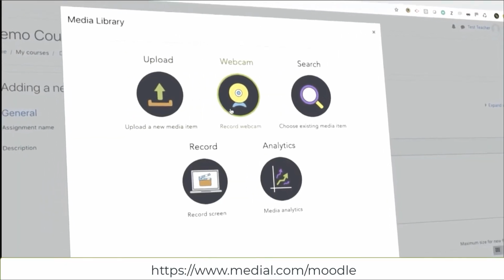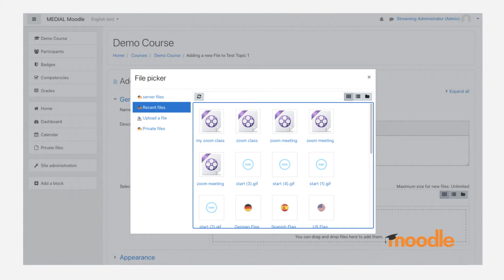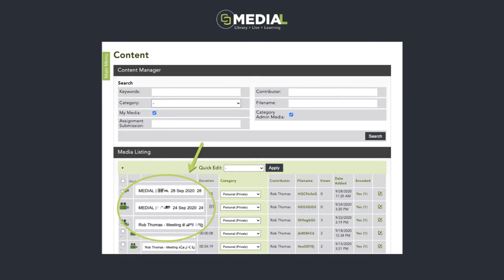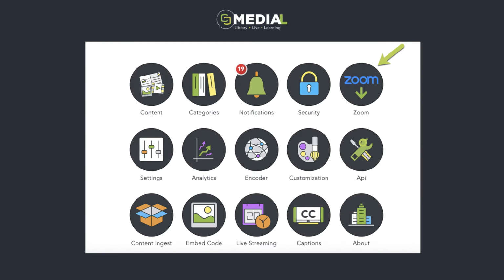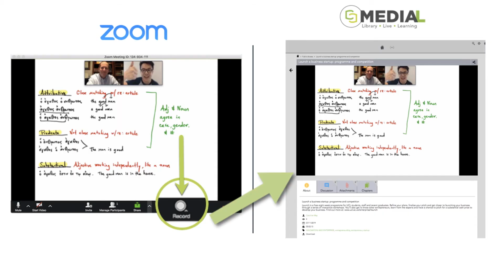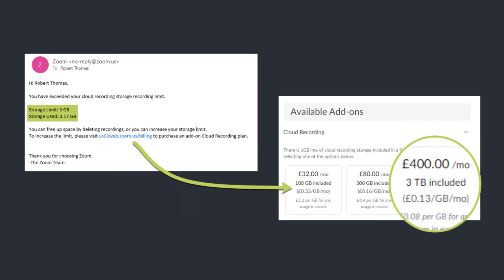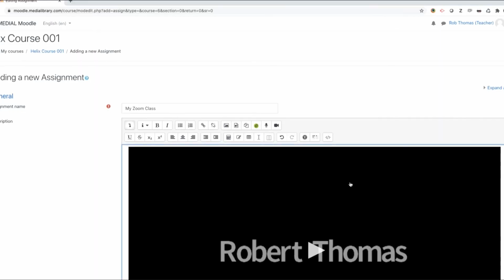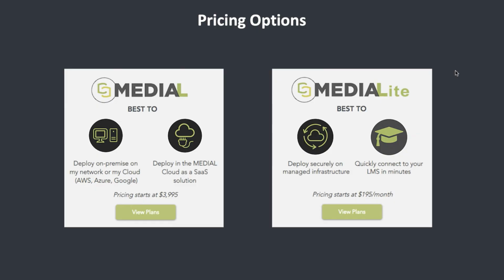MEDIAL | Integrate Zoom with Moodle Easily and Securely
Zoom has become an integral tool to facilitate Education for Teachers and Students alike.

Although Zoom is integrated with Moodle, there are some key shortcomings with regards to usability, content management & security.

In just 15 minutes we will show you how the MEDIAL Moodle Plugin integrates with Zoom to:

• Automatically ingest Zoom Recordings into Moodle

• Eliminate high storage costs with Zoom

• Protect your content and reduce concerns with Zoom security

• Allow teachers to easily edit and embed their recordings into Moodle Course Pages or Activities

• View detailed analytics about student engagement with Zoom recordings